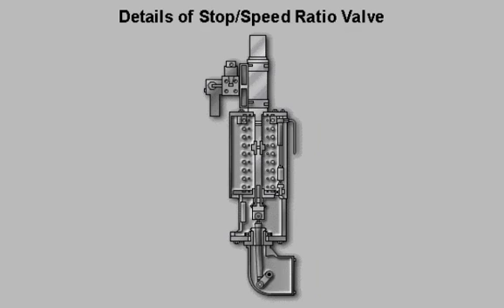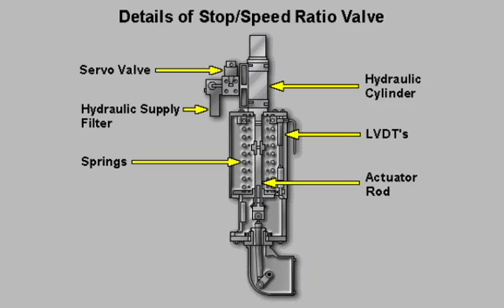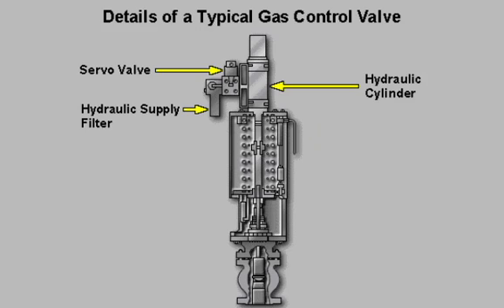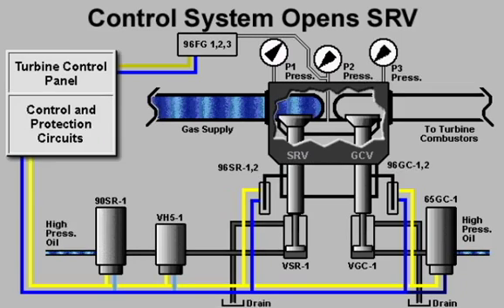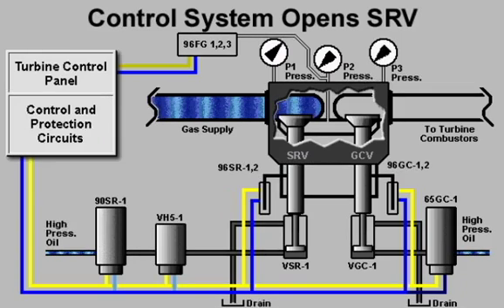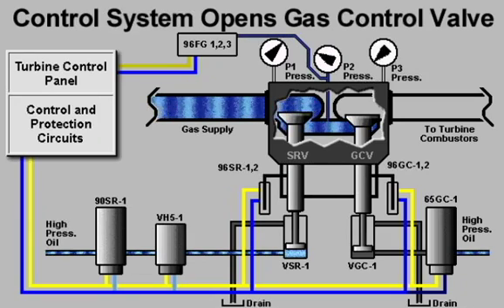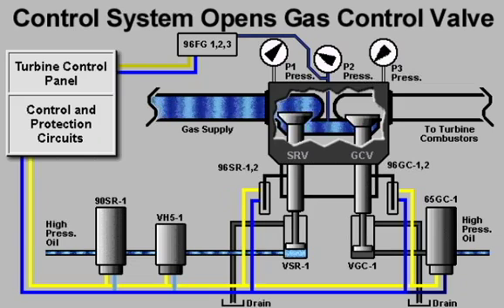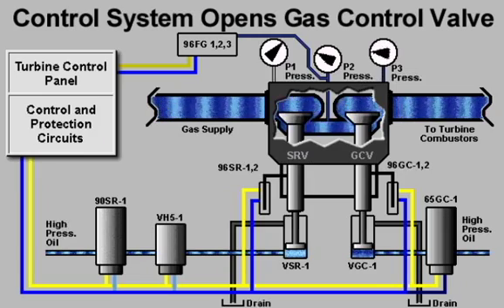Gas Control Valve of GE Gas Turbine Frame 7EA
6- Gas Control Valve of GE Gas Turbine Frame 7EA